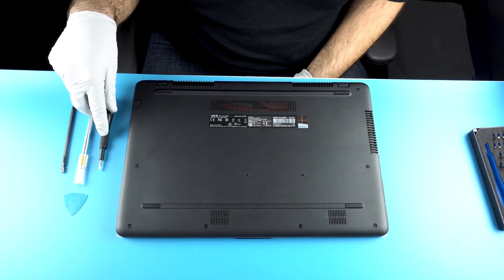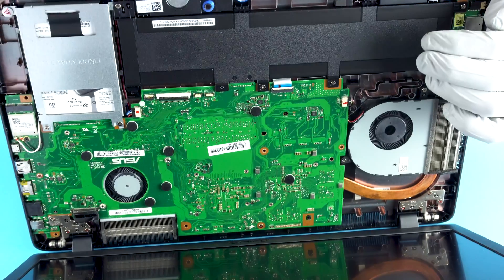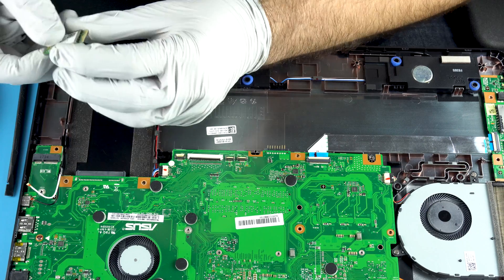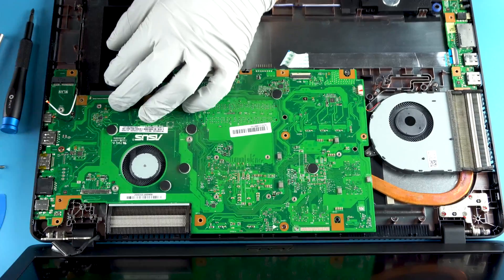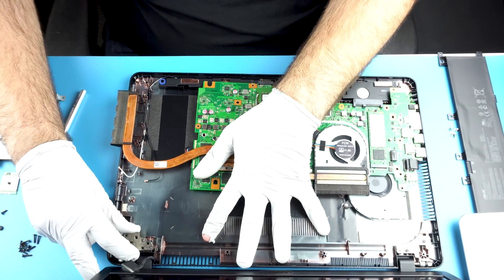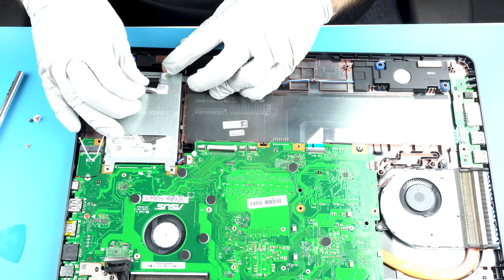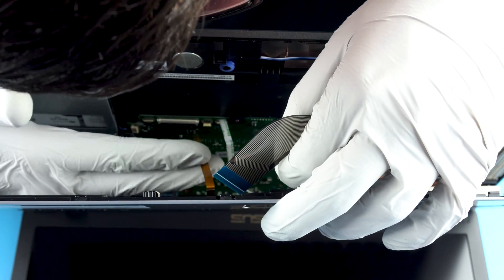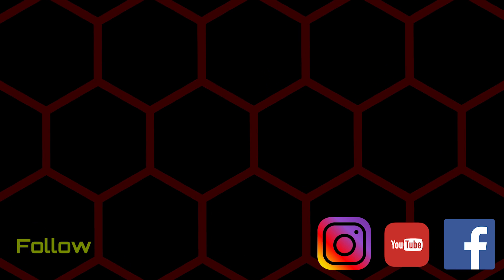Asus Vivobook 17 Pro N705UD | How to Service Upgrade & Laptop Teardown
In depth teardown and service video for the Asus Vivobook Pro N705U. We show you how to service and upgrade the key components of this laptop model along with some tips and tricks.

ASUS VivoBook Pro 17 N705UD 17.3" Full HD i7-8550U Notebook Laptop

Full Specs:
17.3" Full HD 60Hz 72% NTSC Display (1920x 1080)
Intel Core i7-8550U Dual Core Processor
NVIDIA GeForce GTX 1050
16GB DDR4 RAM / 256GB SSD + 1TB HDD